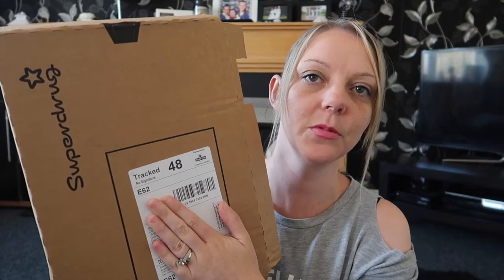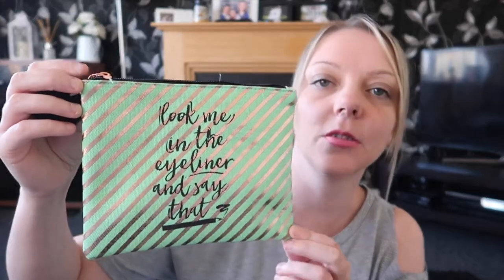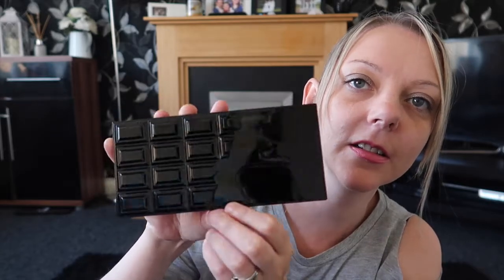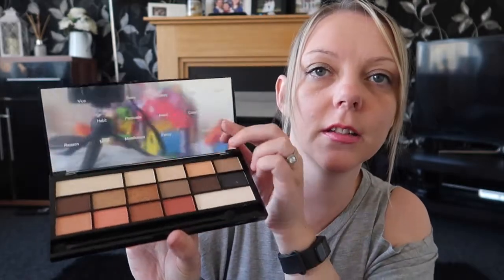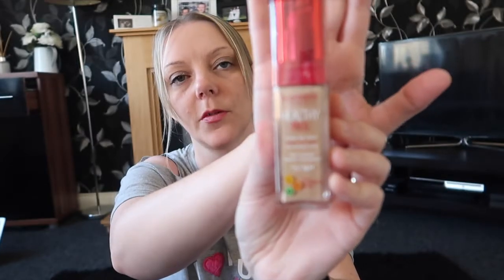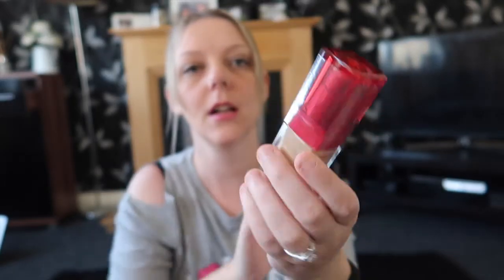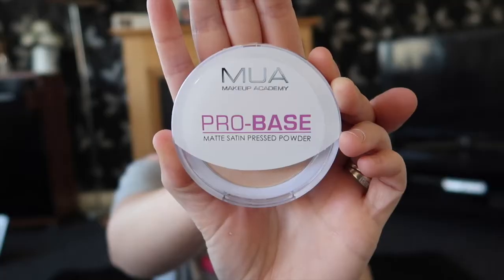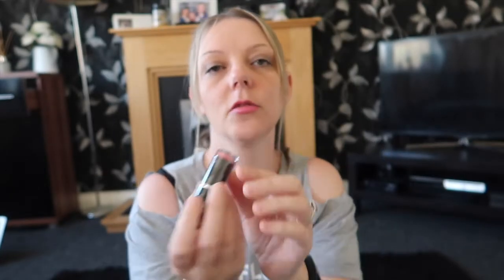Superdrug Make Up Haul | Drugstore Make Up | High Street Make Up Haul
Here we have a Superdrug High Street Make Up Haul. I usually go to Boots but i wanted to try the Superdrug make up esp the I heart revolution products. I think Superdrug is ace for make up, the prices are amazing... Please keep watching to find out what make up i purchased from Superdrug. I have linked all products down below.